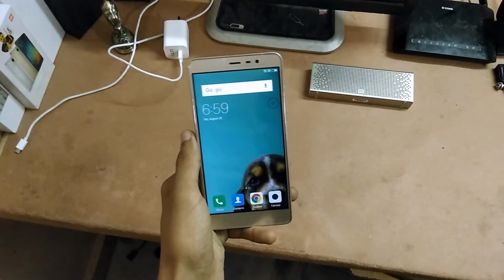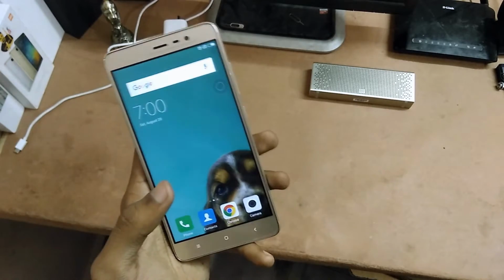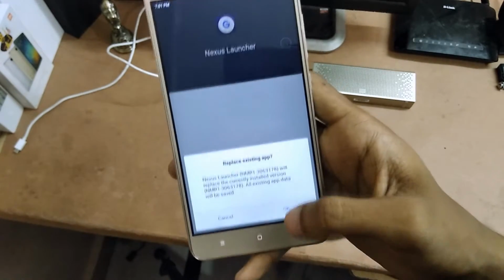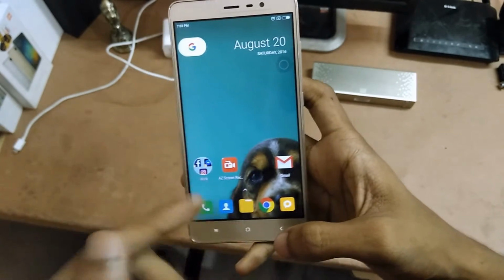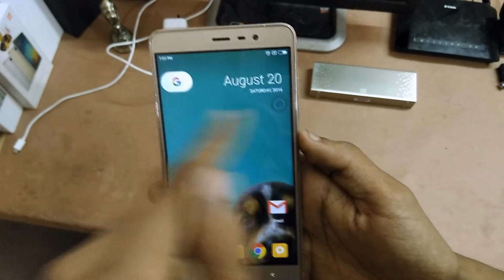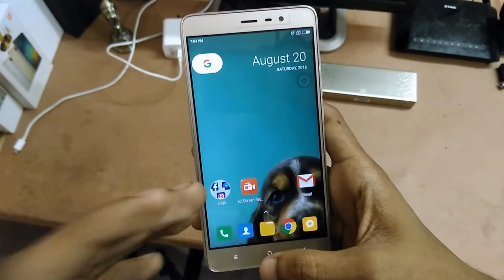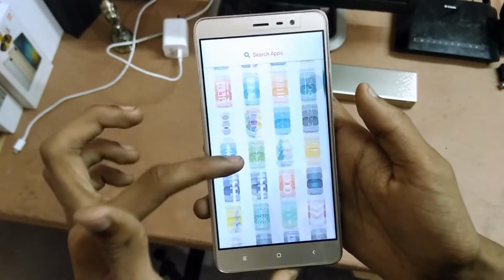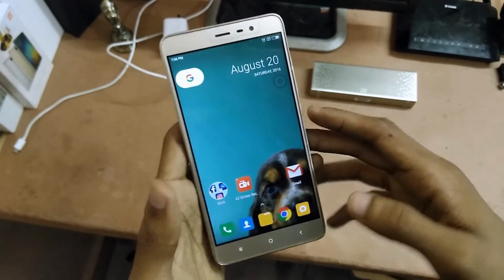Nexus Launcher APK for Android and Overview - Google Fuchsia? What's New?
Launch of the 2016 variants of the new Google Nexus devices is just around the corner and everyone is actually hyped up about it. In this video, I am trying to provide an idea on how the User Interface, the OS of the smartphones would be like.
I would recommend everyone to actually watch this video because you do get quiet a lot idea about how the devices would actually be like, atleast from the software point of view!

Download the APK for the Nexus Launcher and try it out from this post from my official